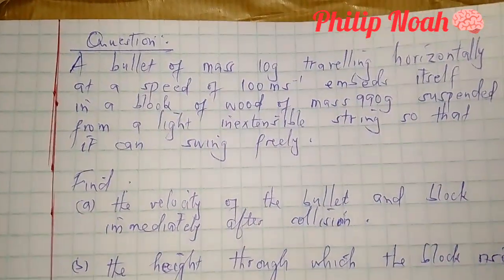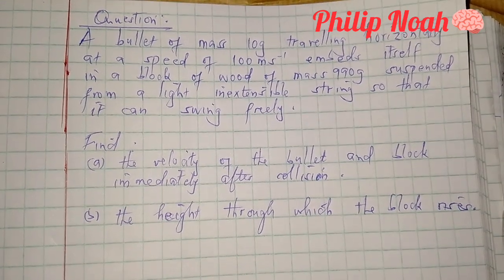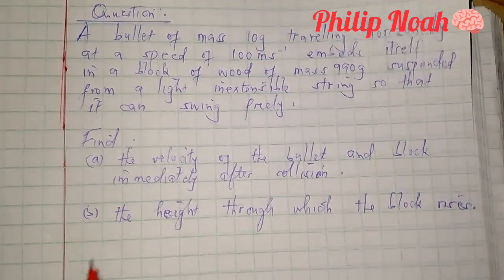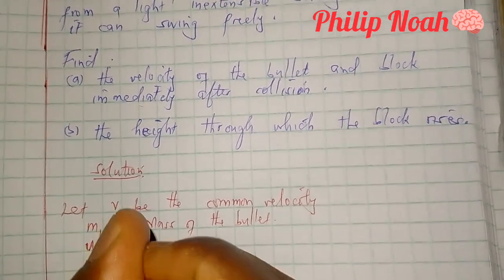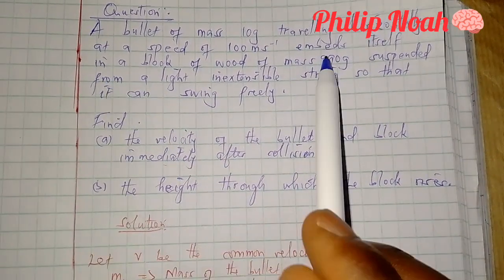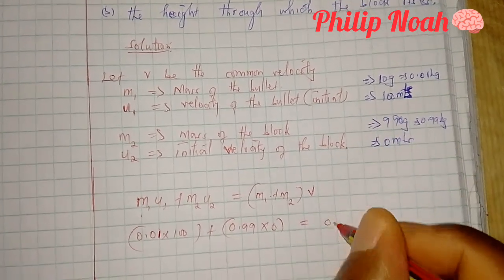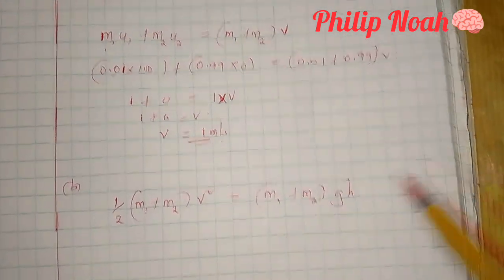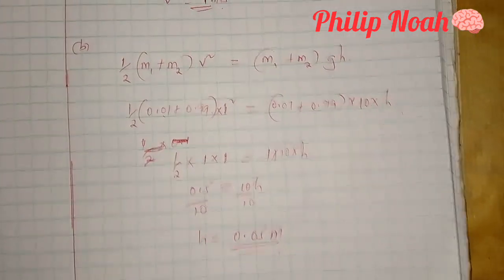Can YOU solve inelastic linear collision physics problem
How to solve an inelastic linear collision numerical problem